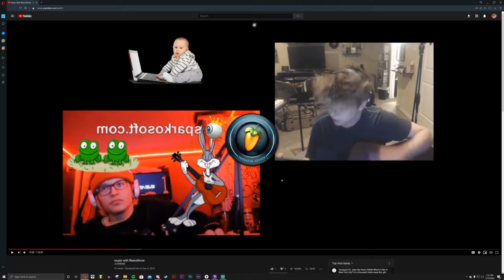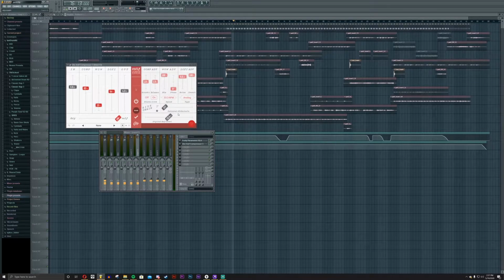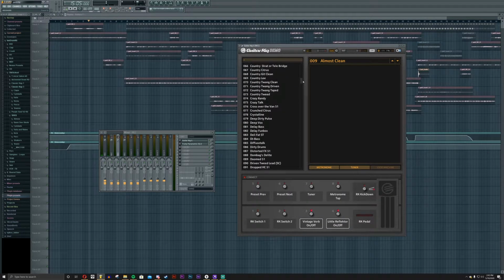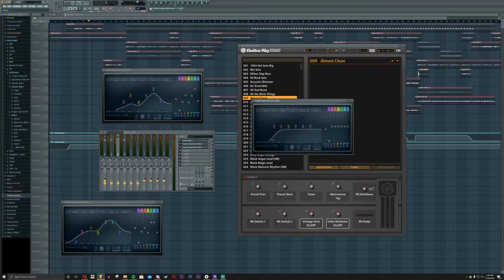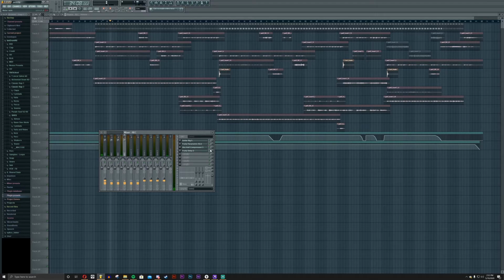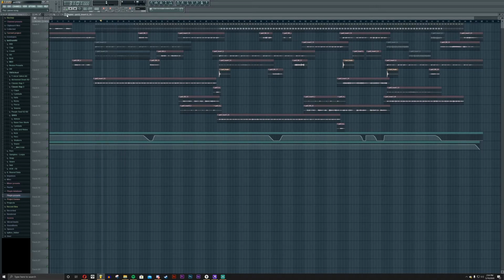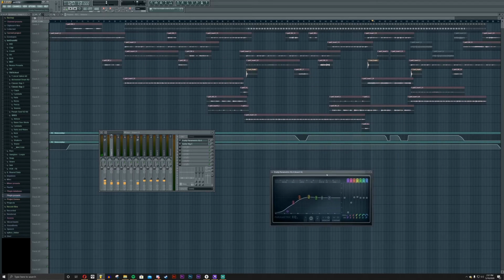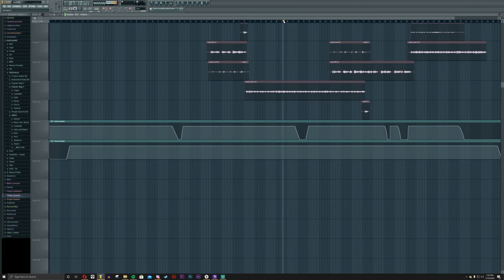behind the scenes of rowley 2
Sorry I don't upload much!